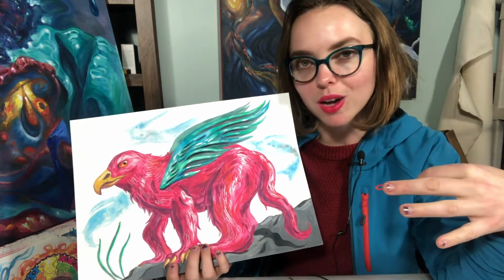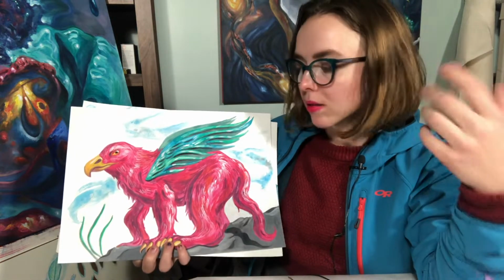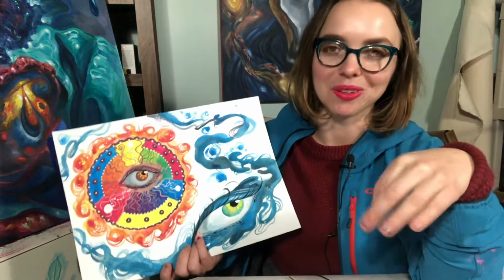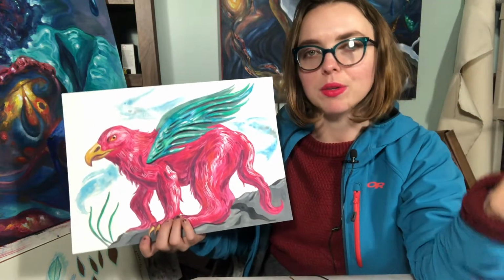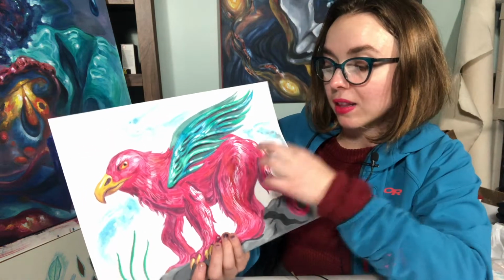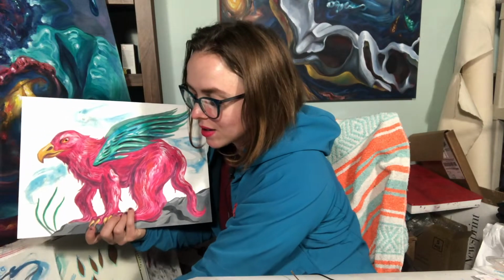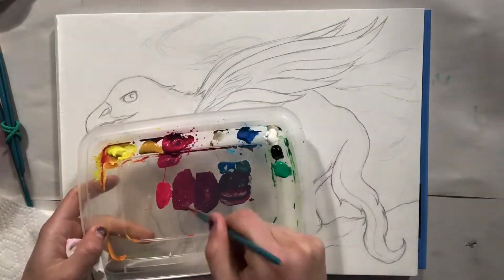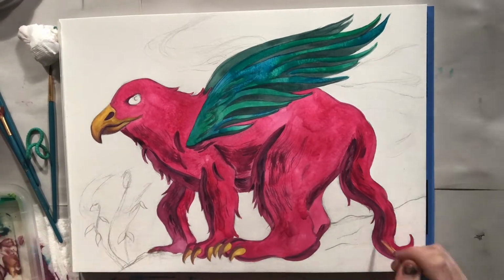Creature Combination Project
This video details the painting stage for the Creature Combination Project. In this project, we will be applying lessons from the color wheel into how we will be mixing shades and value scales for various colors.